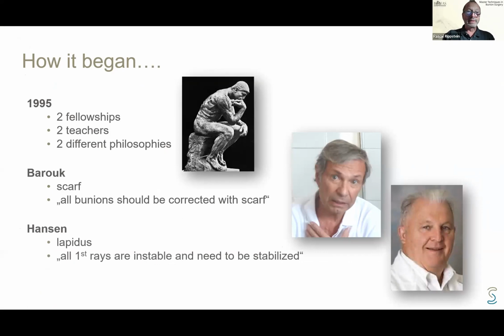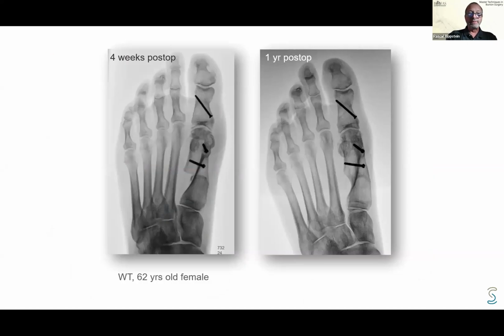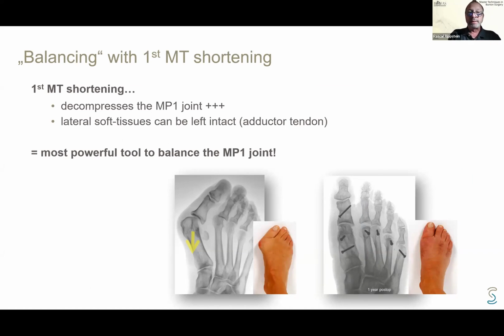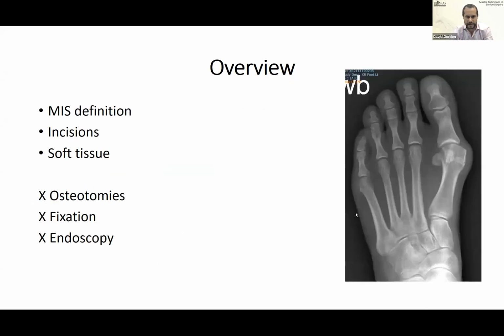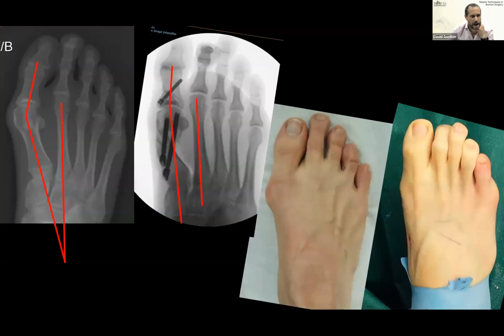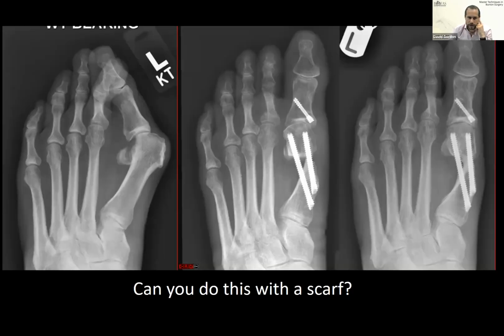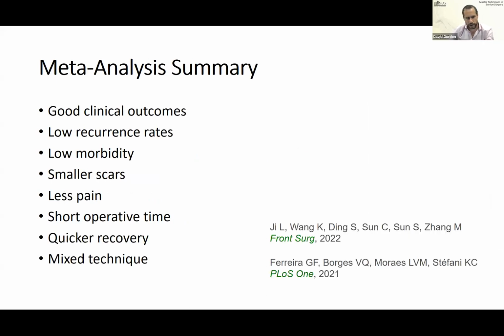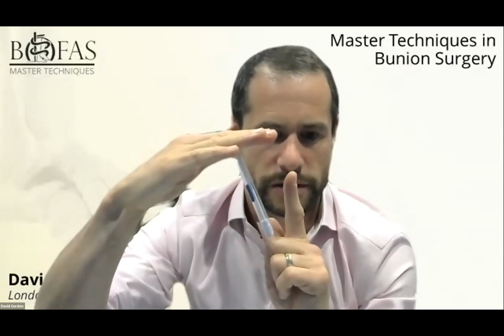Bunion Surgery - BOFAS Master Techniques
This is a recorded session of the BOFAS virtual Master Techniques series. This Session was held on 29 September 2022. It was moderated by Maneesh Bhatia. The session was presented by Pascal Rippstein & David Gordon.